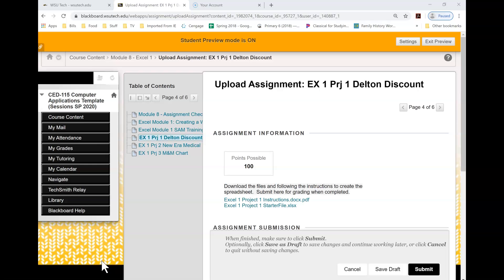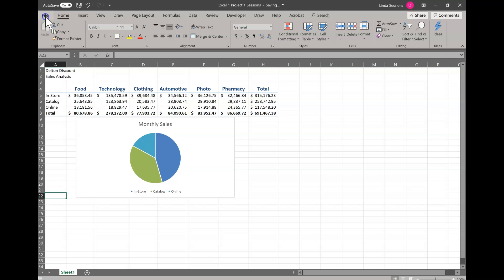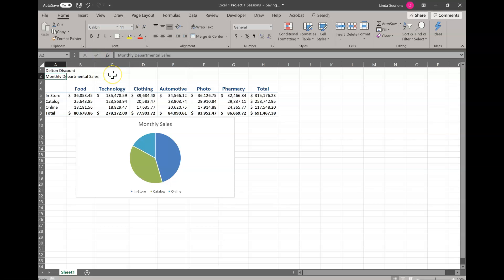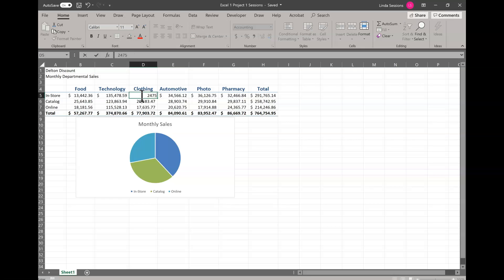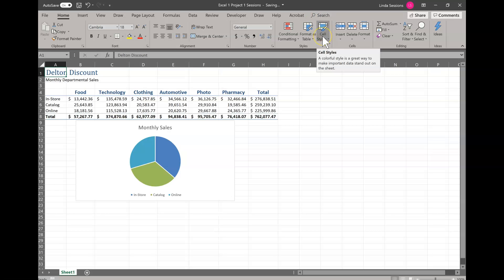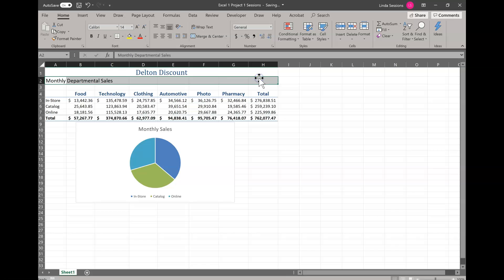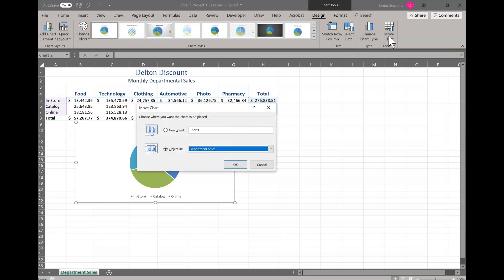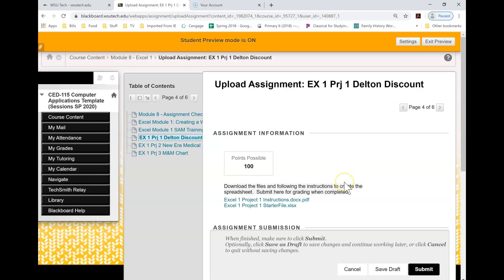Excel 1 Project 1 Delton Discount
Completing the Excel 1 Project 1 assignment